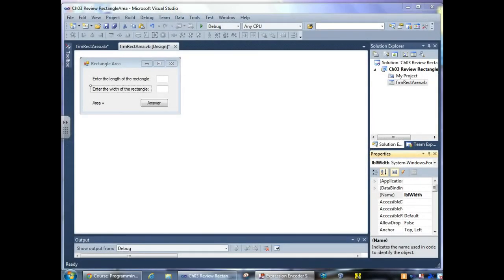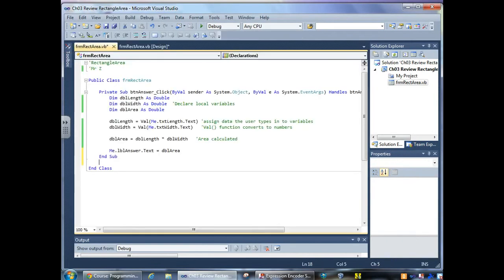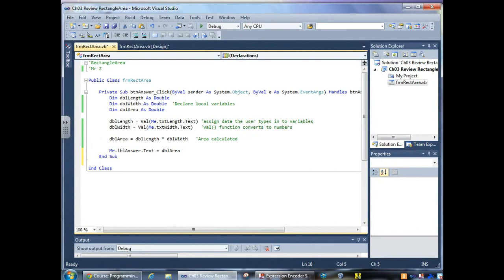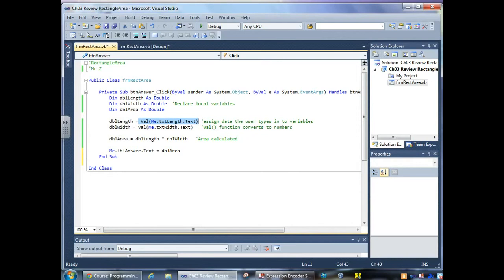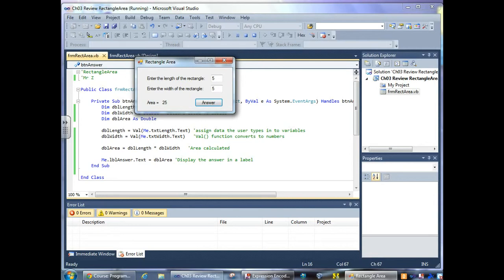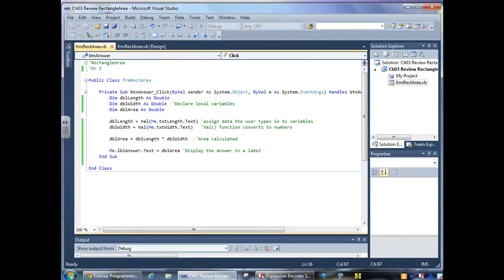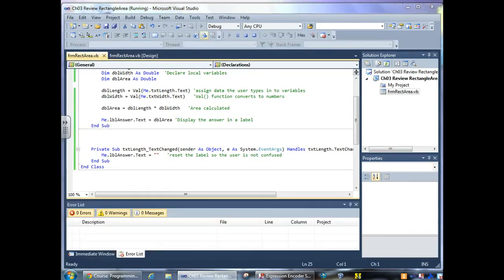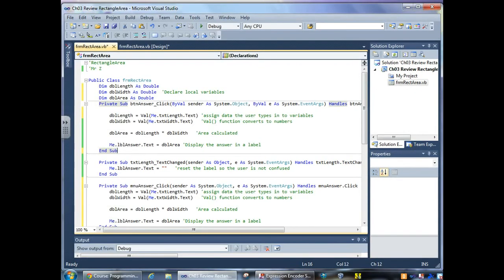Rectangle Area Demo